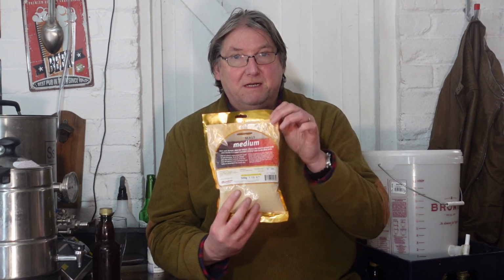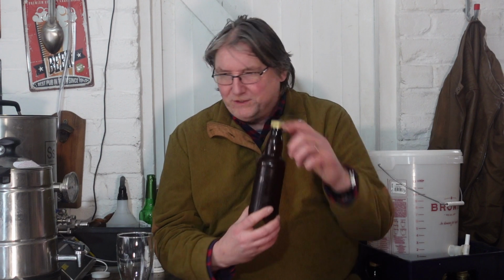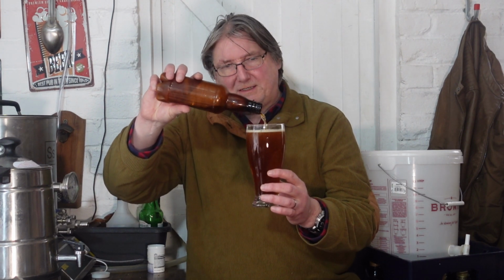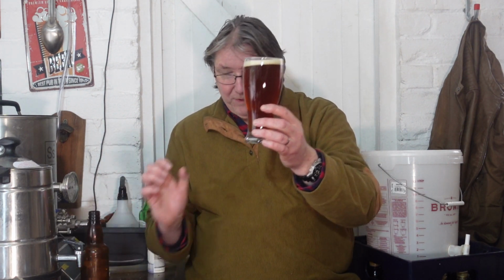MJ's Grapefruit IPA and How to Calculate IBUs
A big thank you to Pierre from the Simple Home Brew channel for sending me this it as a Christmas present. Cheers.